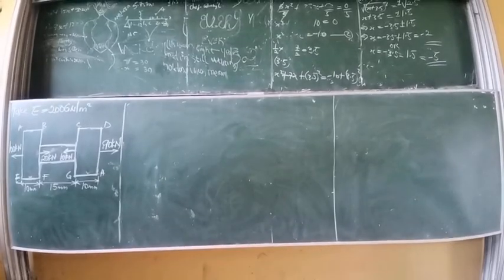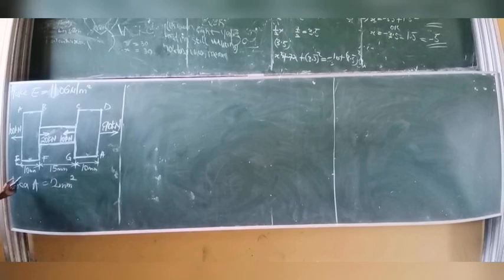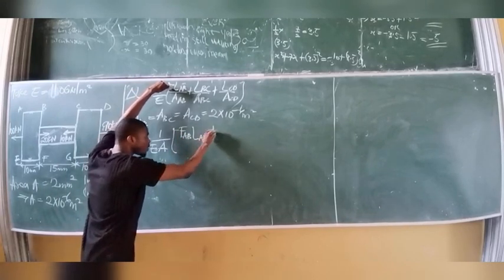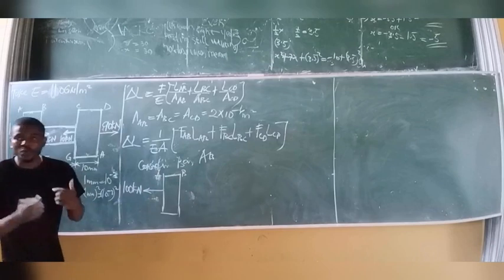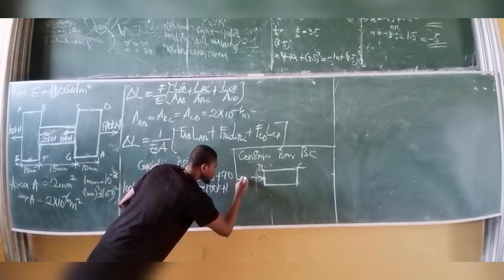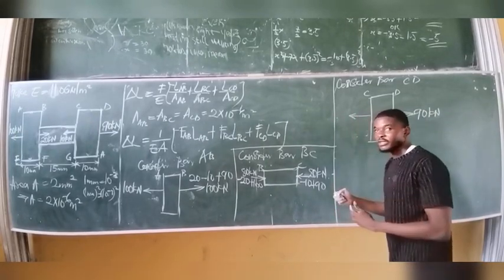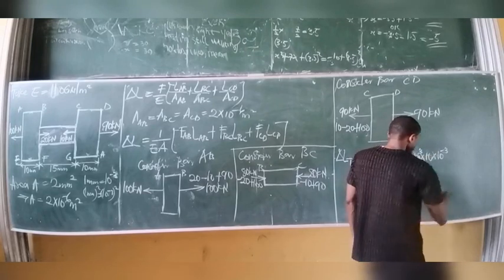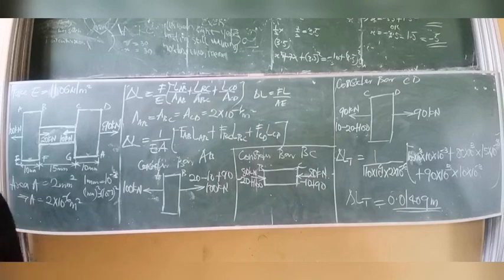Total Elongation for a Composite Bar carrying Tensiile and Copressive loads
This video explains how to determine the total elongation for a composite bar subjected to different forms of loading.